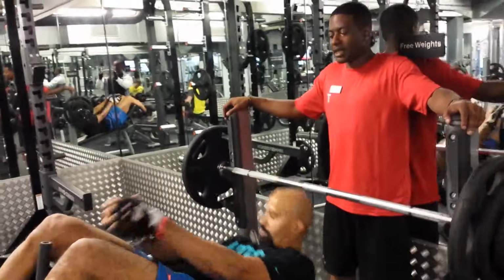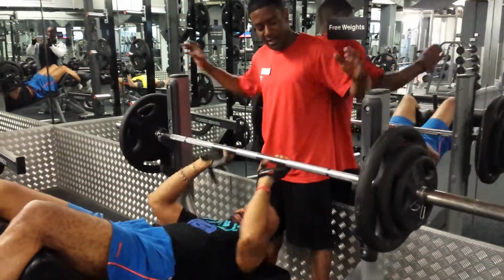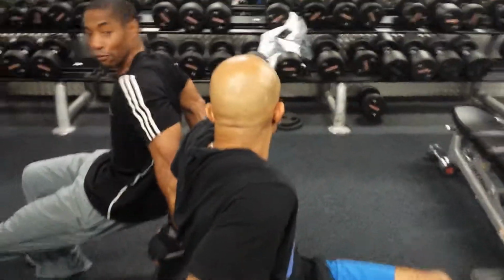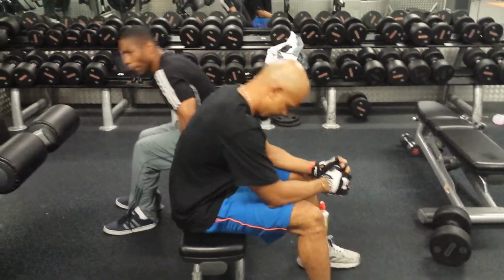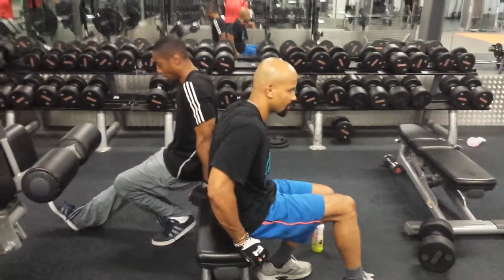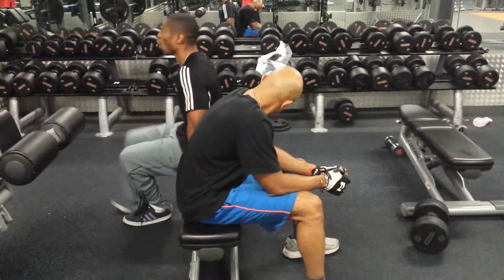VIP and JRX Fitness First Workout 5